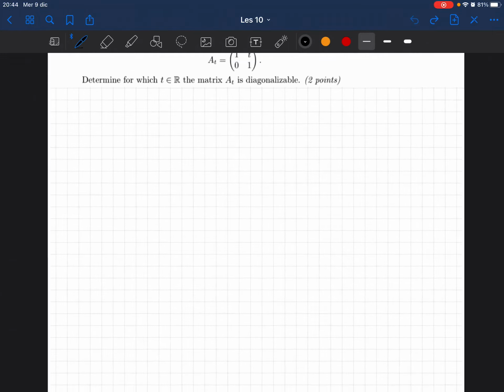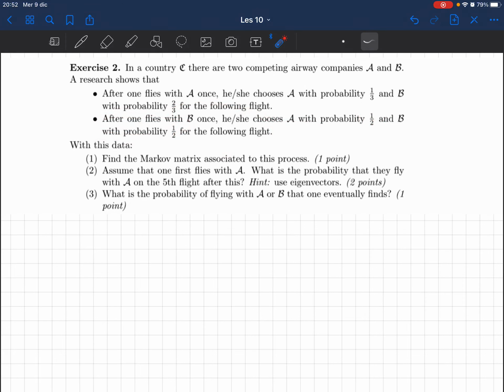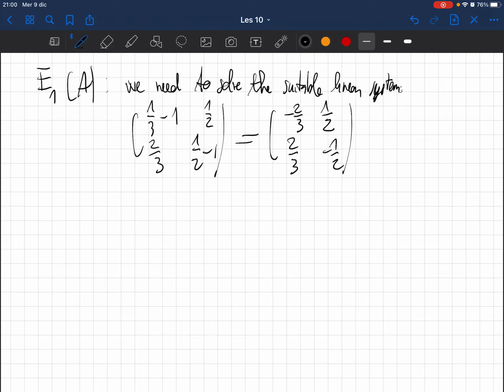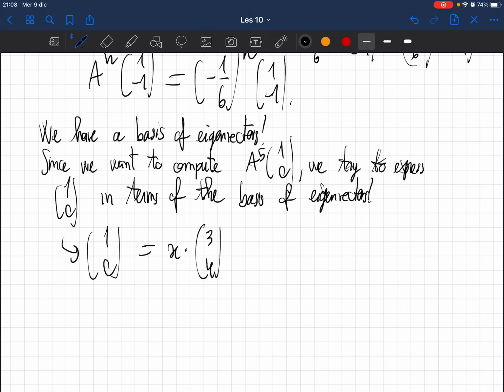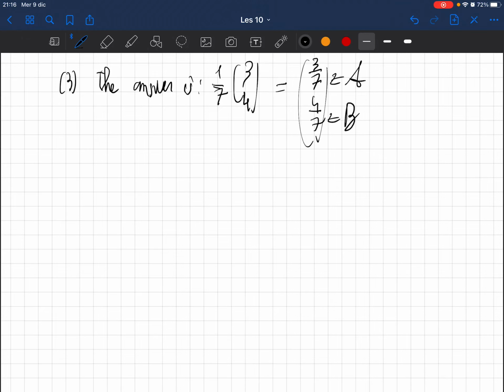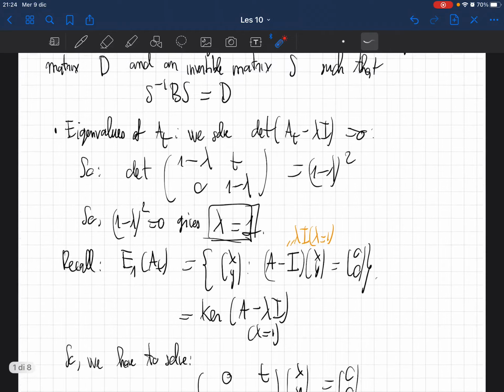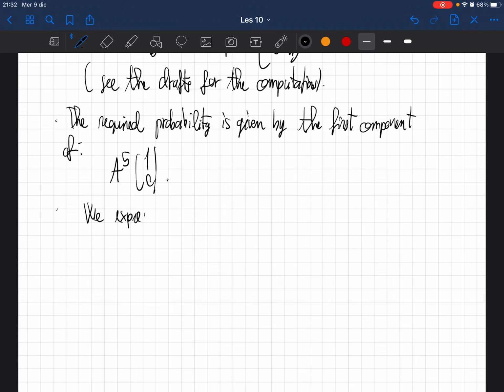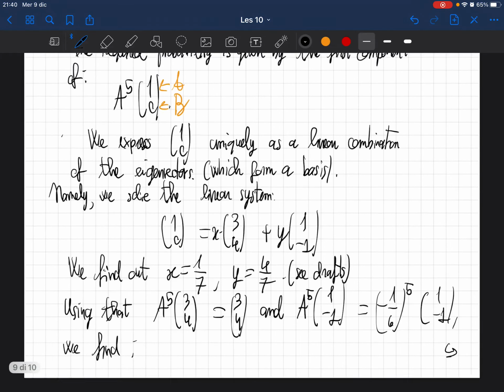Linear Algebra Exercises 9 - Eigenvalues, eigenvectors and applications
Two exercises on eigenvalues, eigenvectors and eigenspaces of square matrices, with an eye towards applications. As usual, the second half of the video shows how to write proper and detailed solutions to the given exercises.

(Warning: You'll see "Les 10" in the heading instead of "Les 9", that was my fault!)